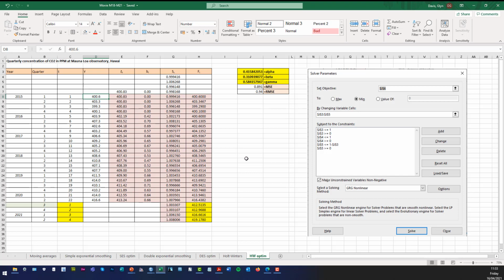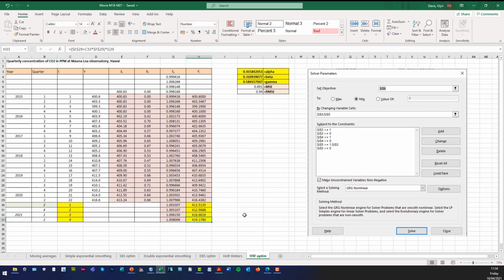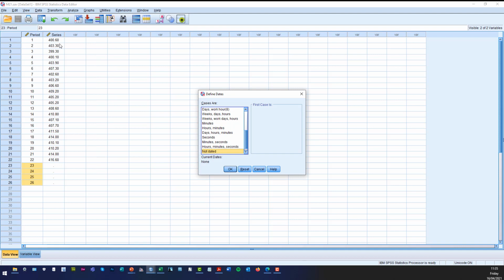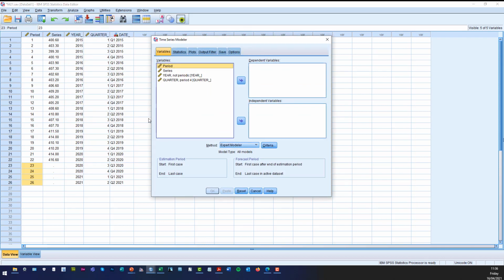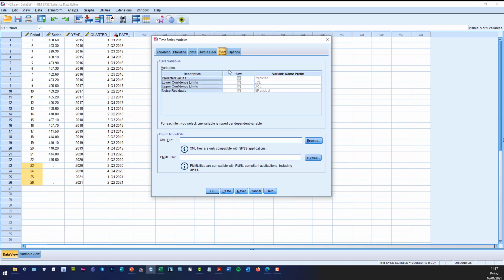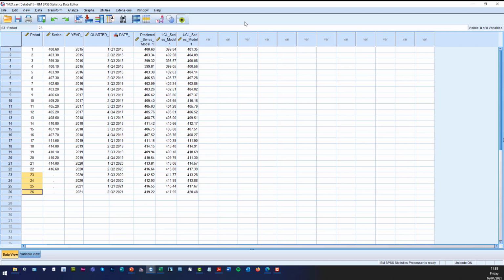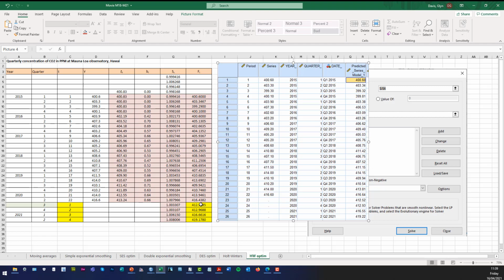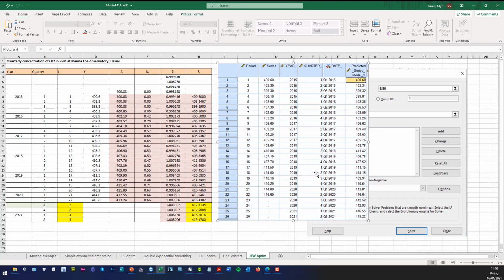M21SPSS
Time series – Holt-Winters seasonal exponential smoothing method using SPSS